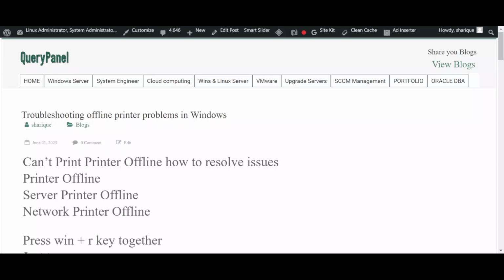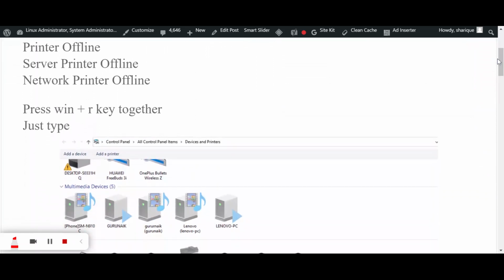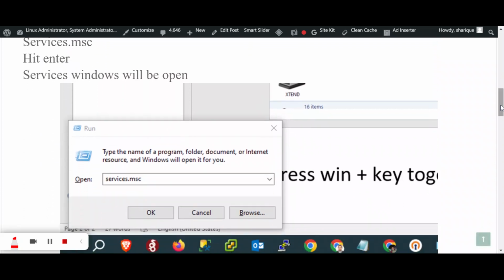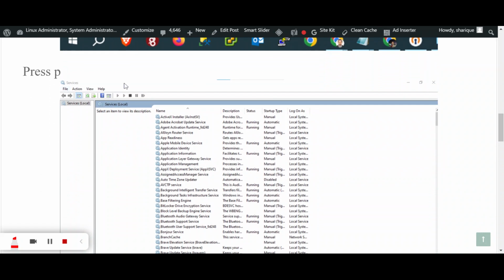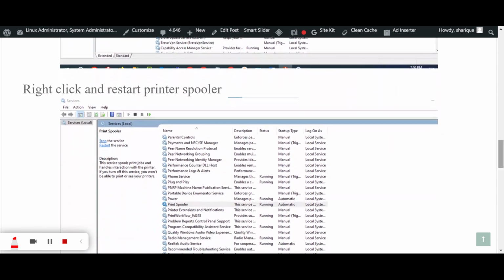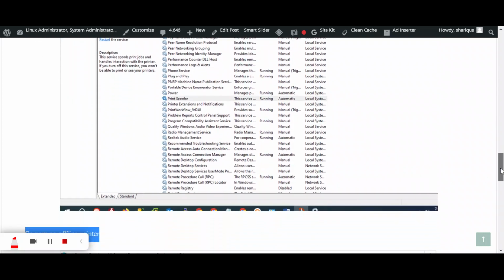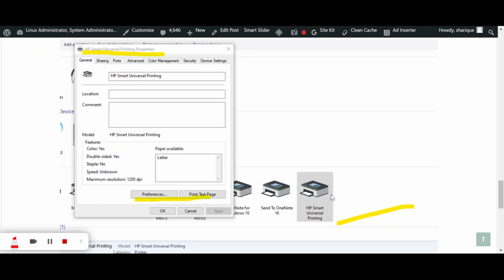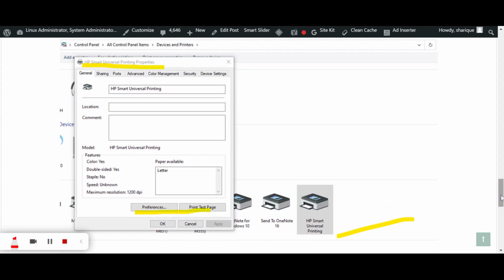Troubleshooting offline printer problems in Windows Network/Server/Direct Printers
Bihari IT Blogger
Can’t Print Printer Offline how to resolve issues

Printer Offline

Server Printer Offline

Network Printer Offline

Press win + r key together

Just type

Services.msc

Hit enter

Services windows will be open